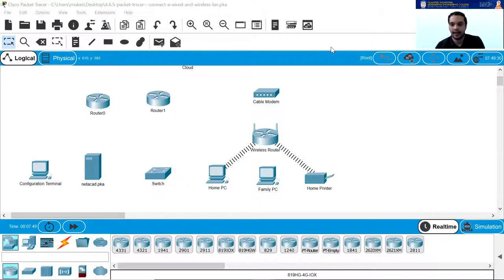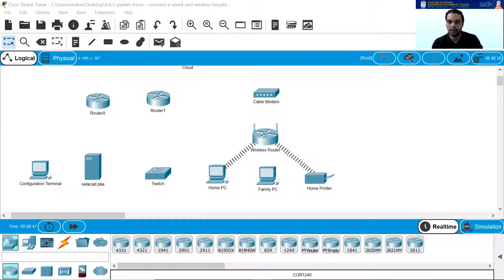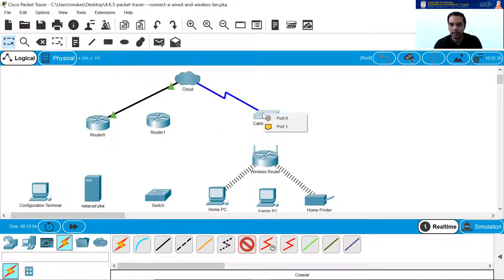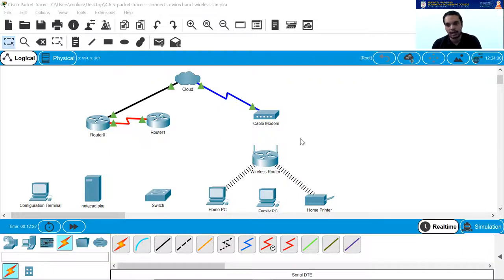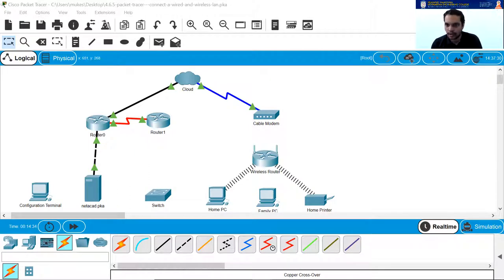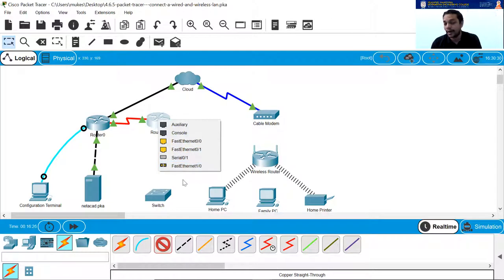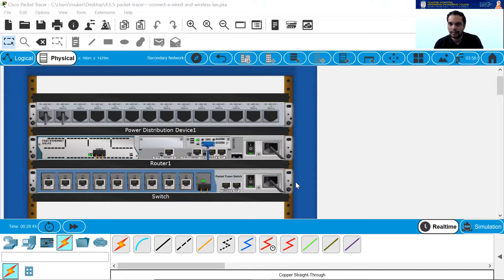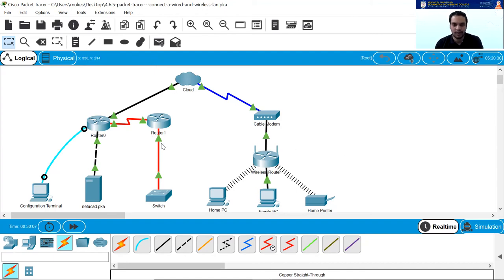CCNA PT - 4.6.5 - Connect a Wired and Wireless LAN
This video demonstrates the connectivity of Wired and Wireless LAN's.